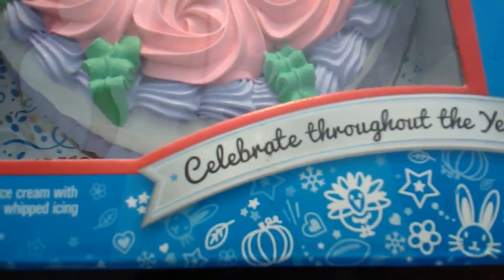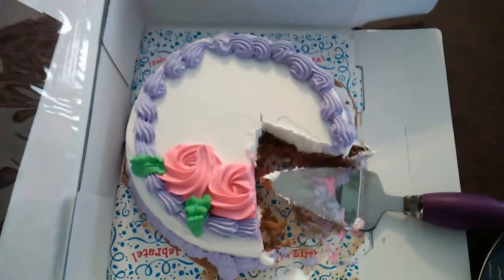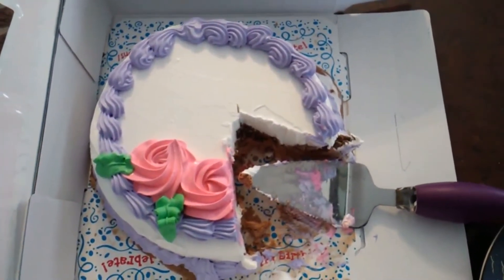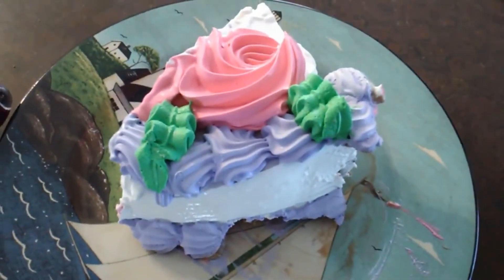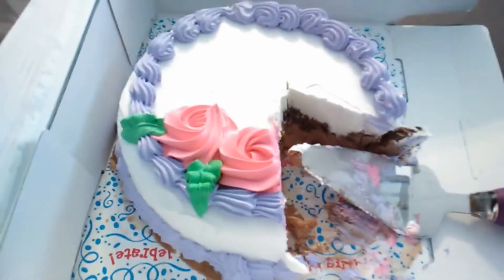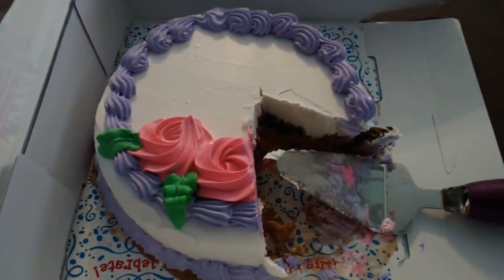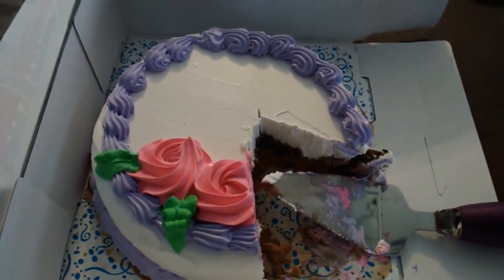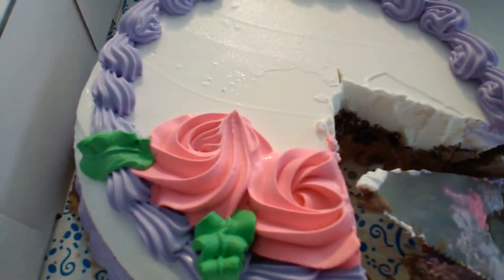Carvel Easter Limited Edition Cake